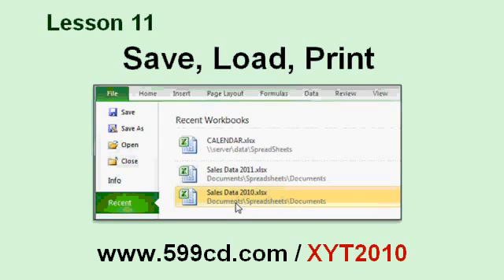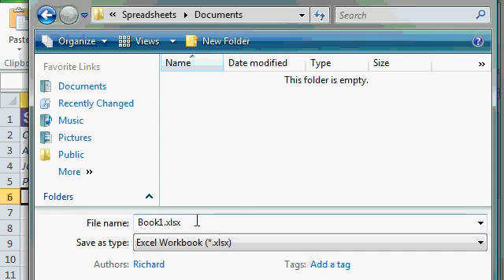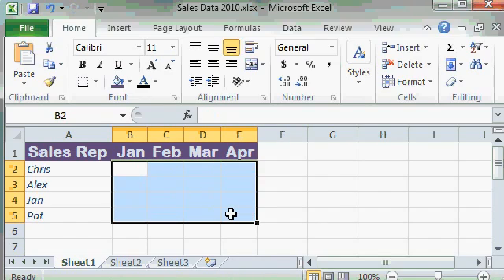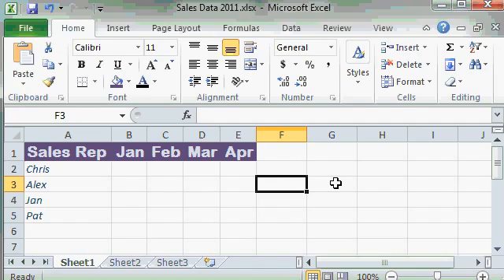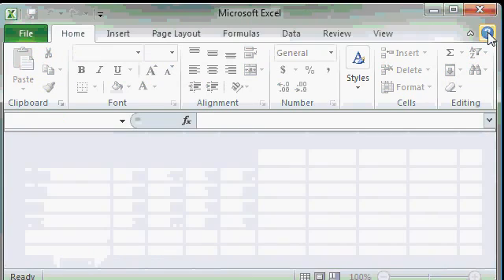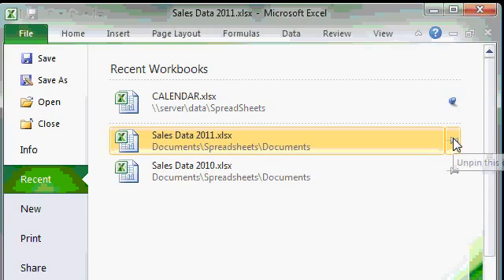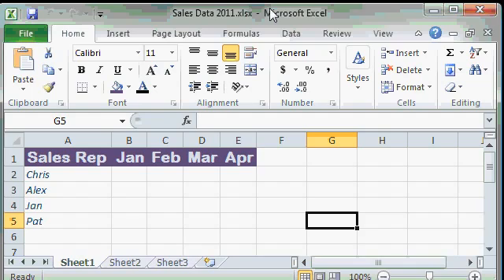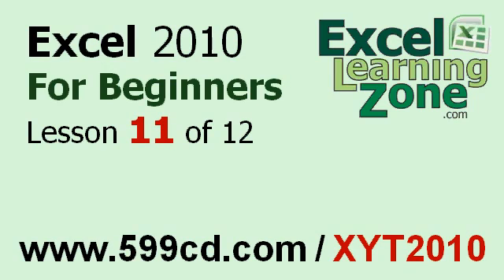Microsoft Excel 2010 Tutorial Part 11